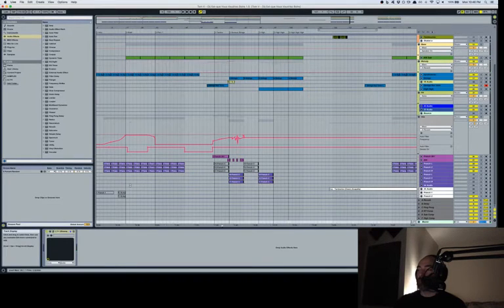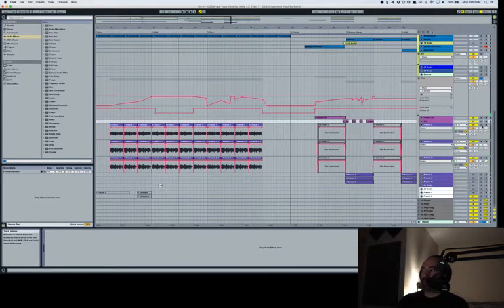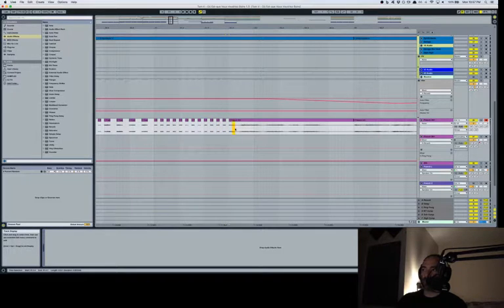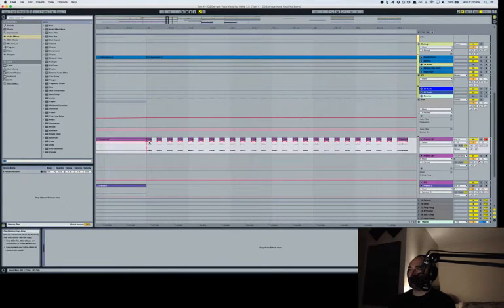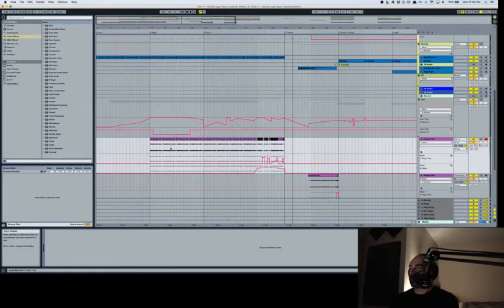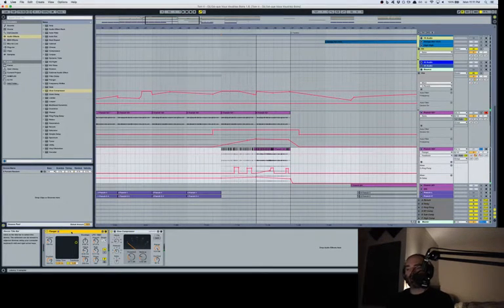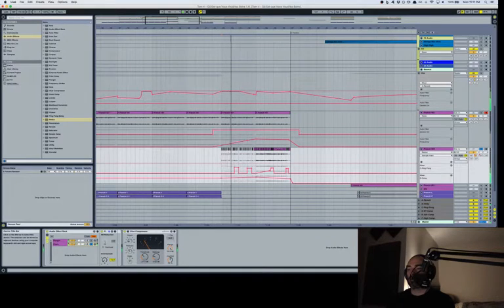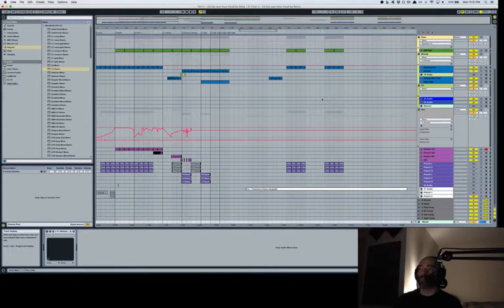Ableton Live French Get-up Music Production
Ableton Live | Dance Music Production | Tom V

T